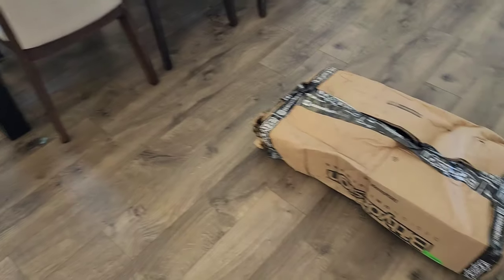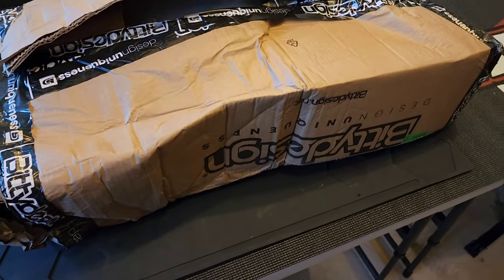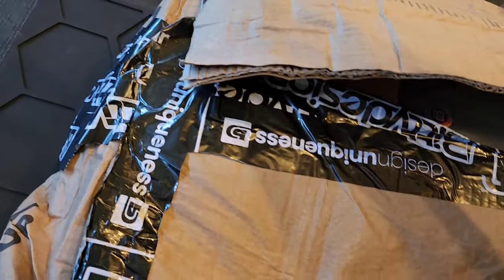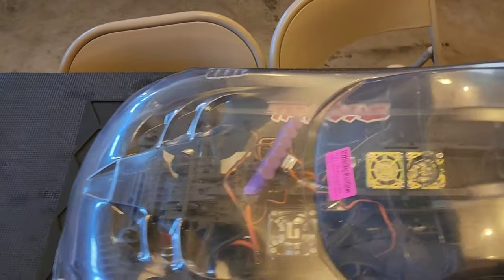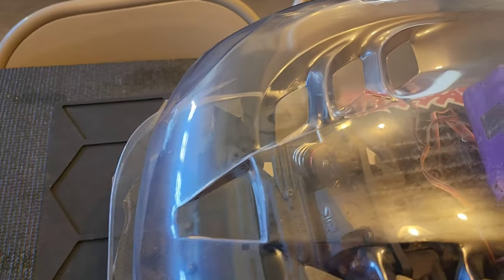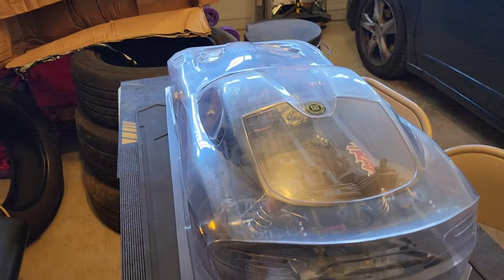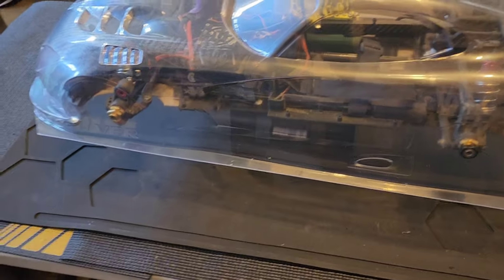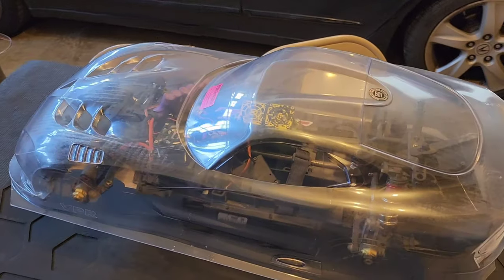Arrma Felony New! Body! || Bitty Designs 11/2022